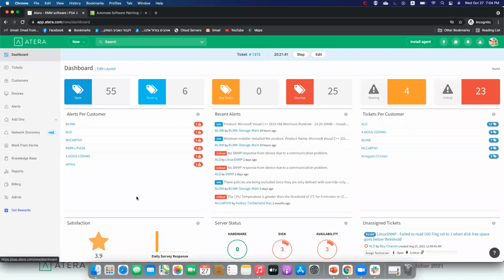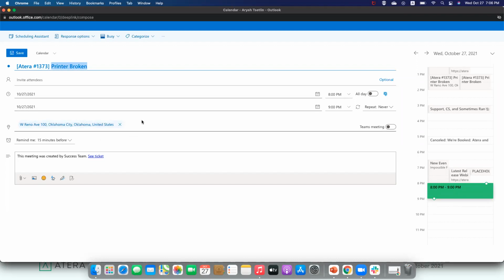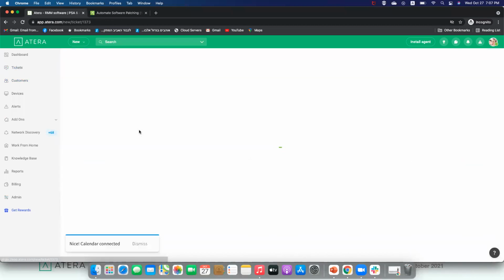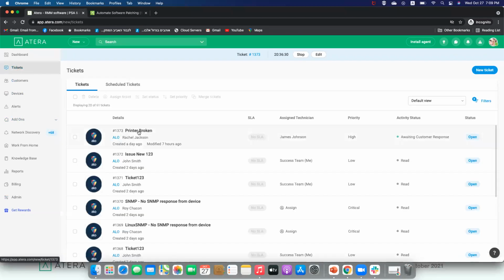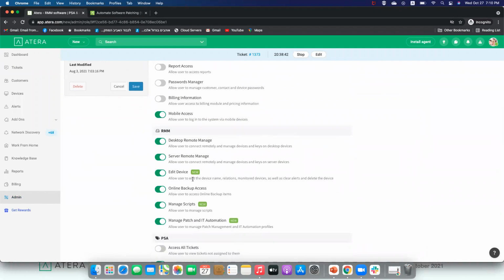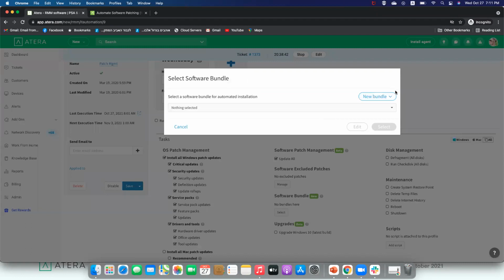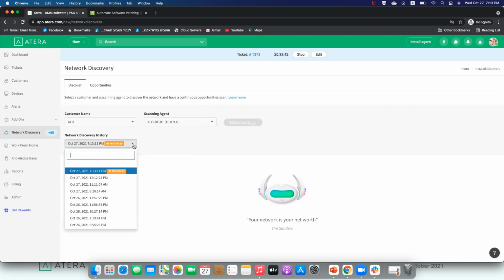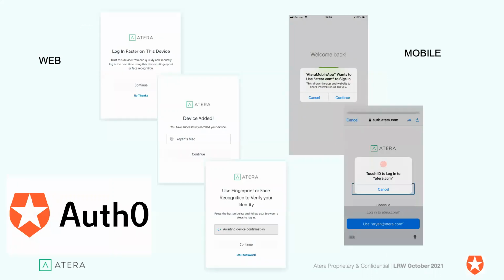October 2021 Latest Release Webinar